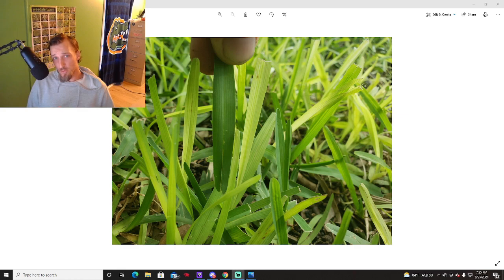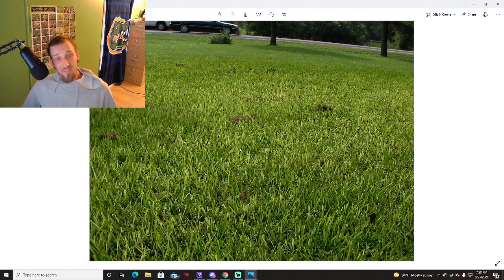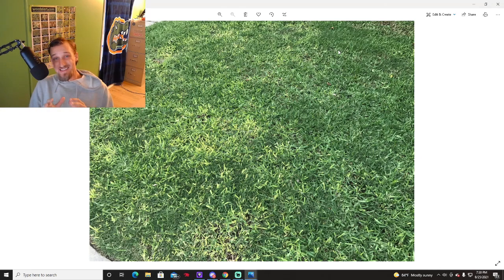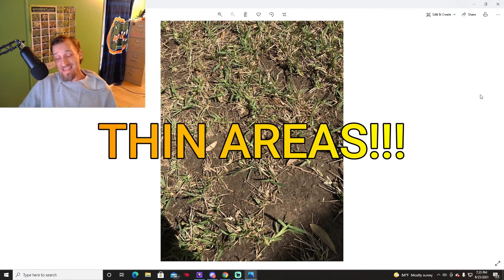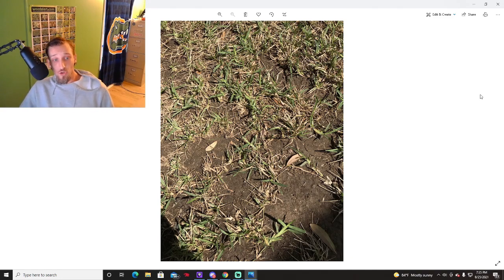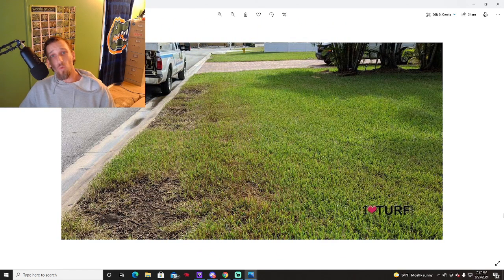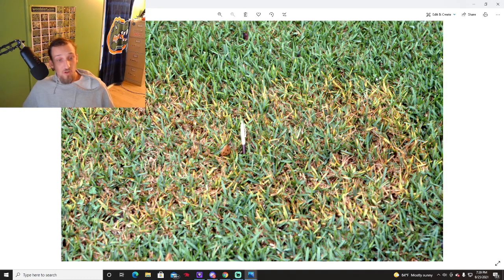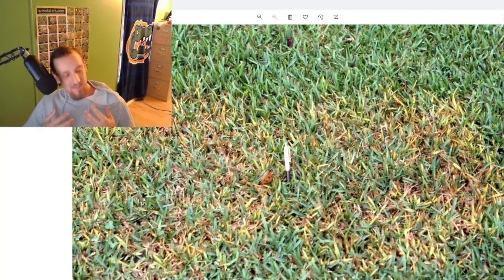Why Is Your Lawn Yellow?!?! How To Fix Yellow Grass!!!!!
How to fix yellowing turf.